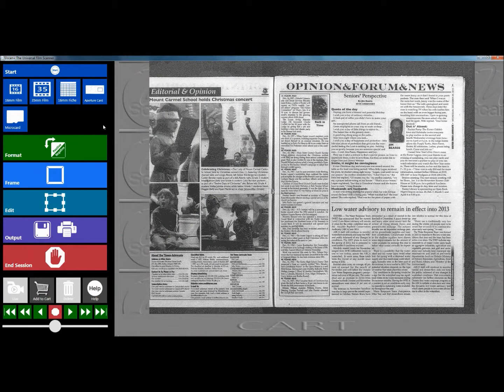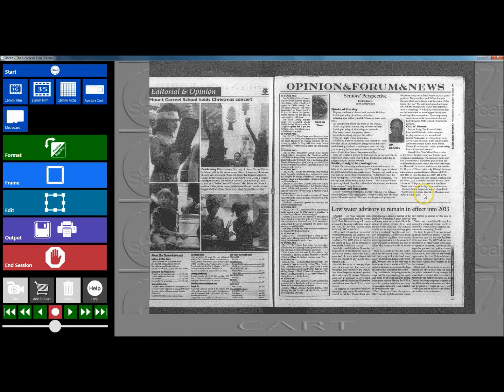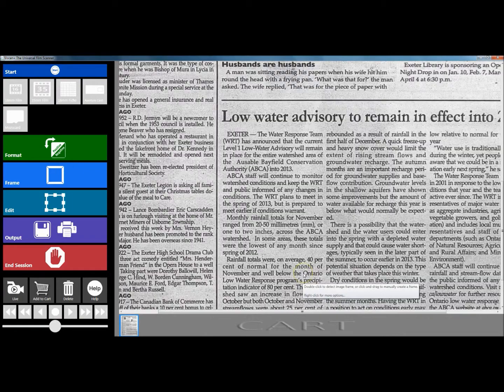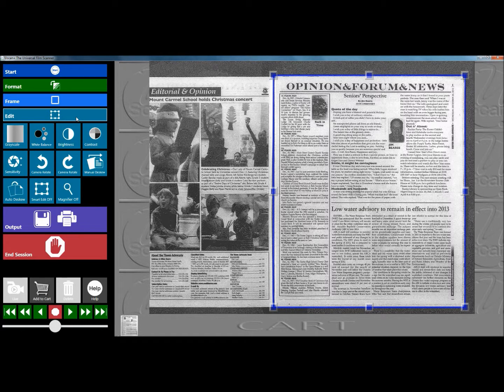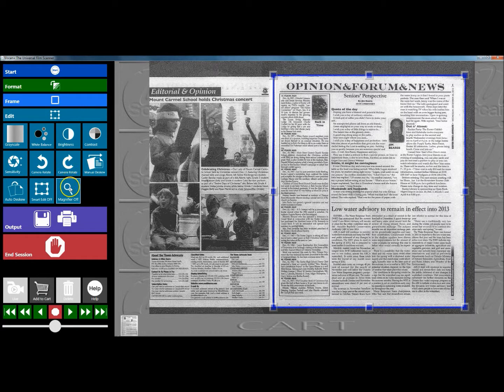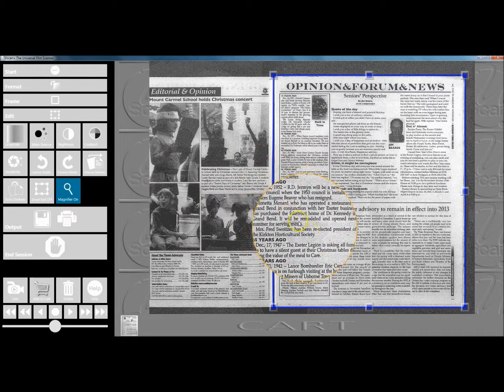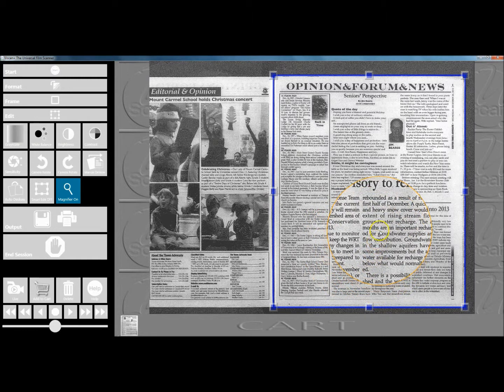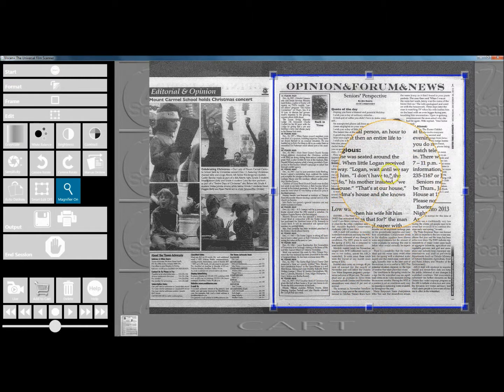UScan Library Microfilm/Microfiche Scanner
The UScan sets the standard for affordable, high quality, easy to use library microfilm and microfiche scanners. The UScan is available from MES Hybrid Document Systems for more information please